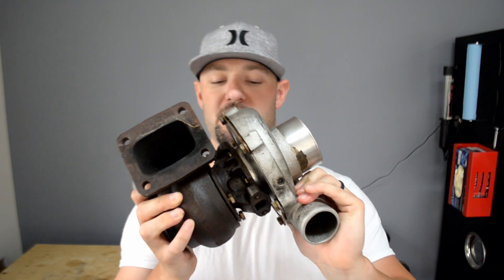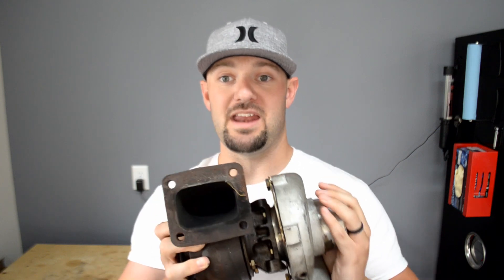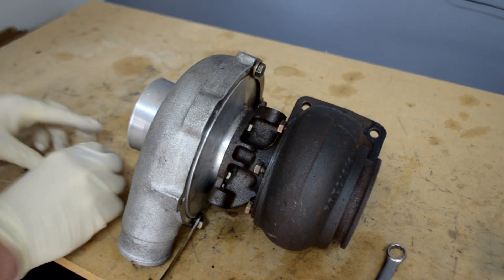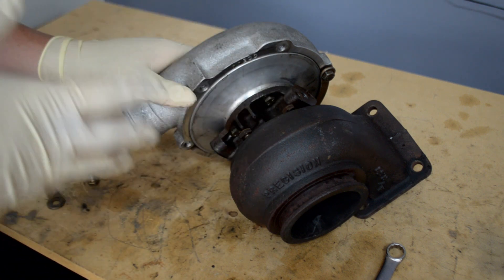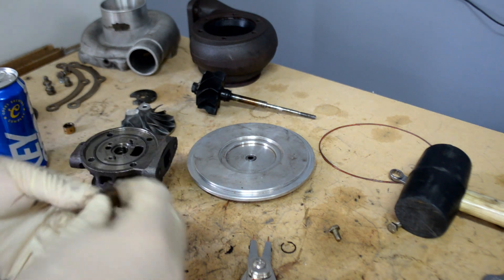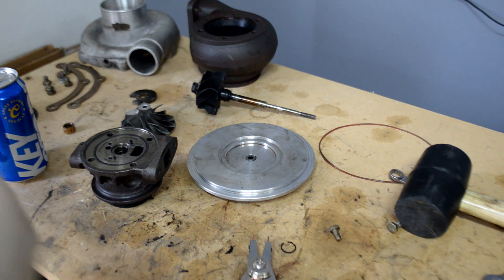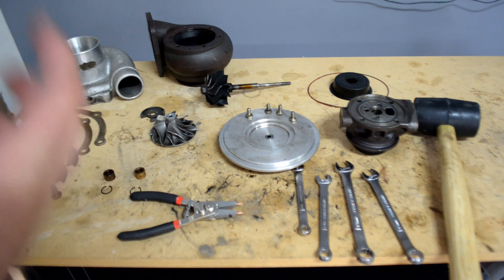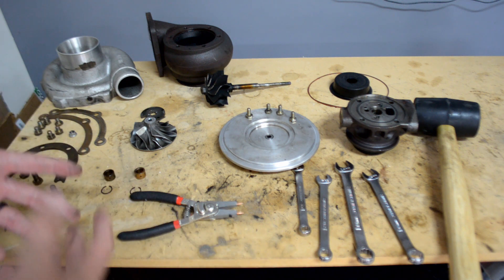How To Rebuild Journal Bearing Turbo (Pt .1 Disassembly)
Pure Function

Want to learn how to rebuild a turbo? In this video, I go over the steps it takes to rebuild and disassemble a journal bearing turbo from Precision.

Camera Equipment:
Camera: NIKON D5500
Go-Pro: 3+
MIC: Takata
MIC: RODE
Editing Software: COREL Studio